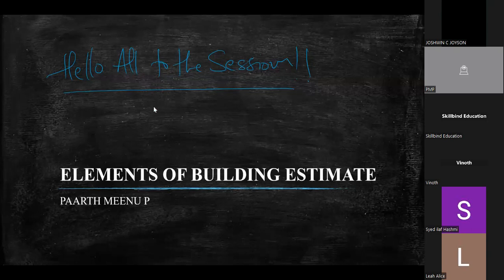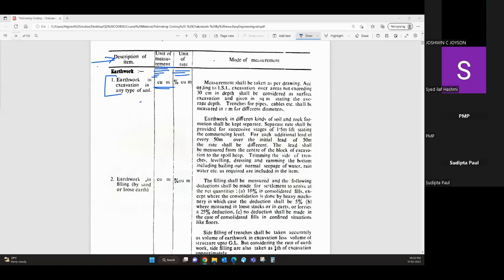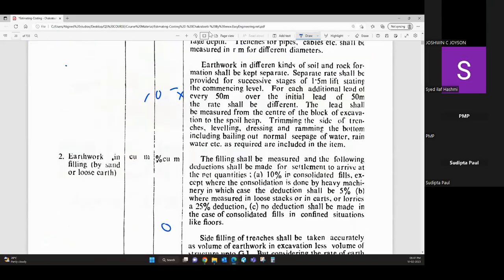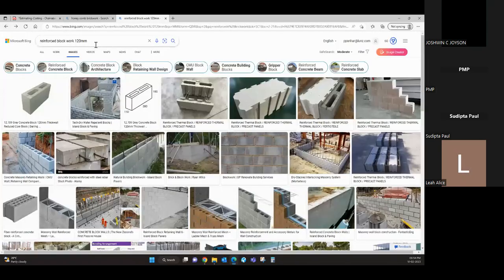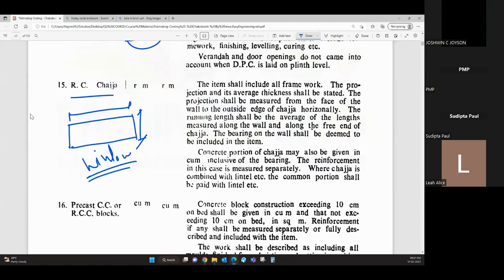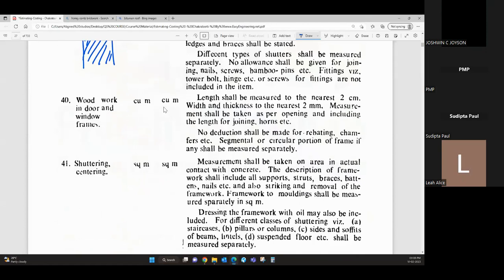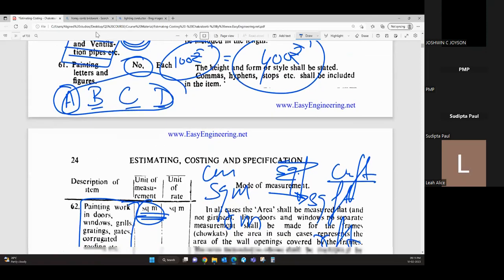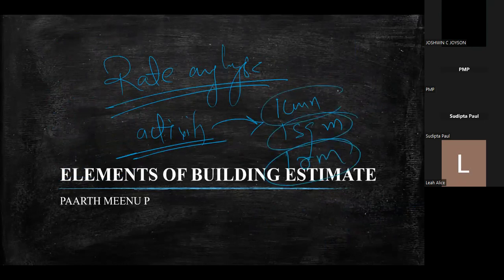Quantity Surveying and Estimation | Mr Paarth Parihar | QS Mastery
Dive into a session by Mr Paarth Parihar, freelance consultant and QS Expert.